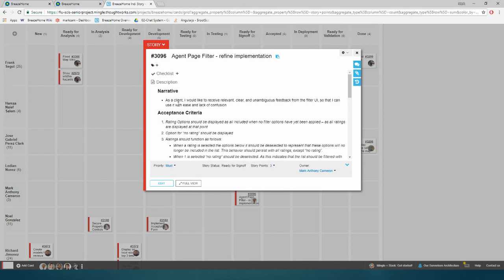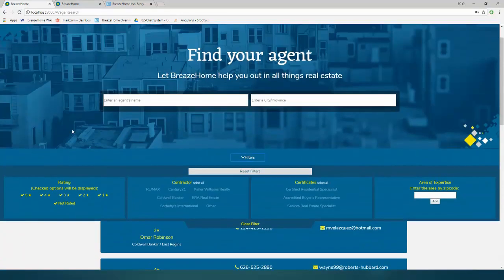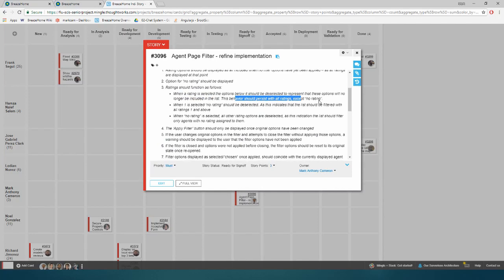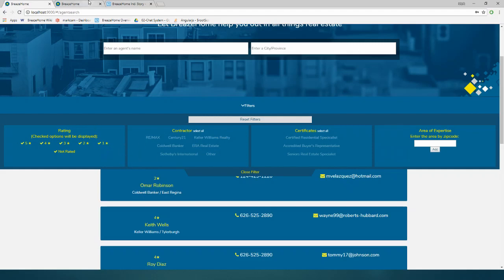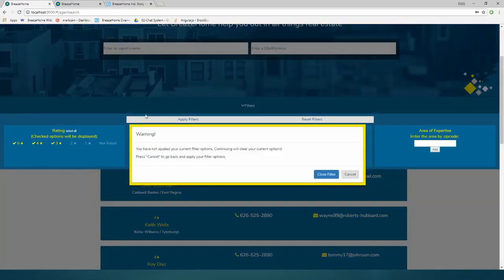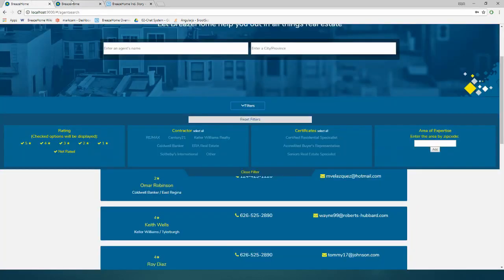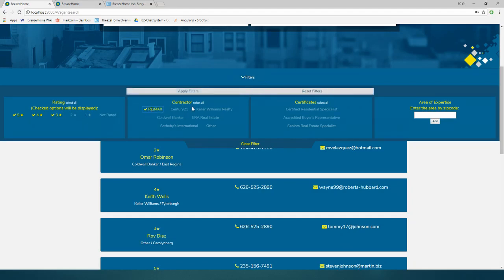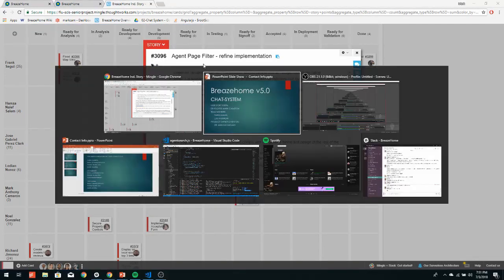User Story 3096 - Agent Page Filter - refine implementation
Author:
Mark Cameron